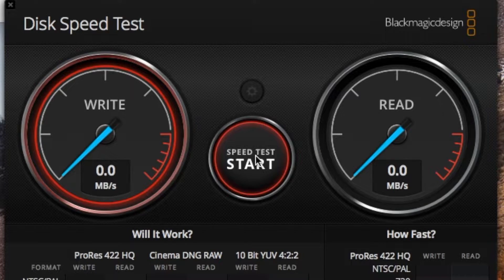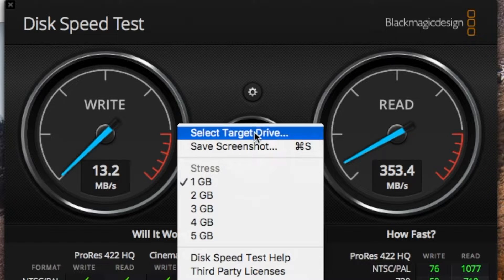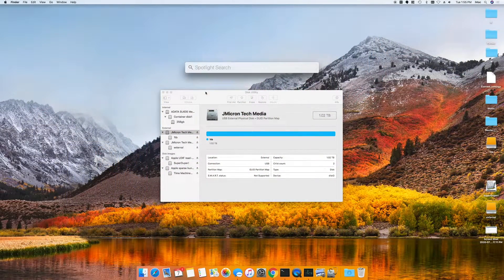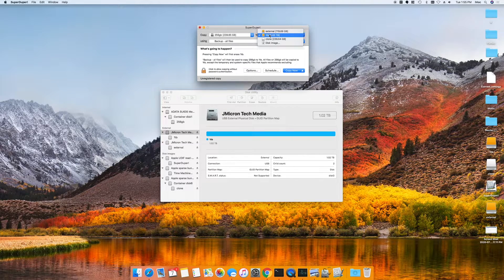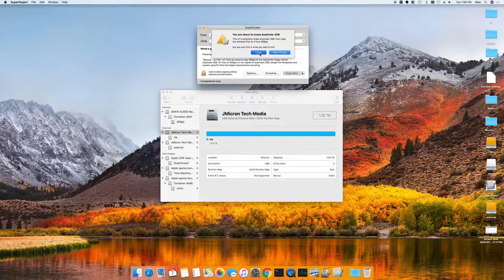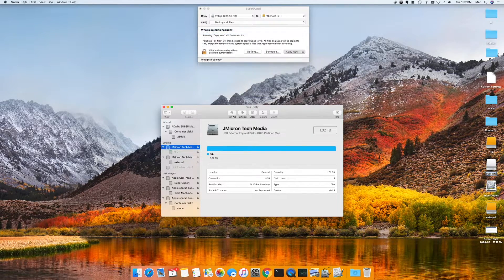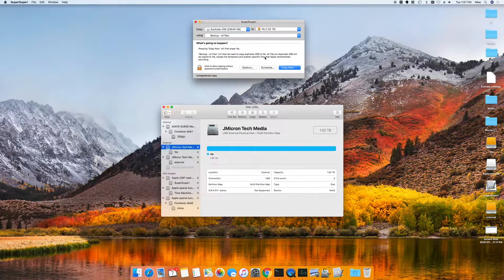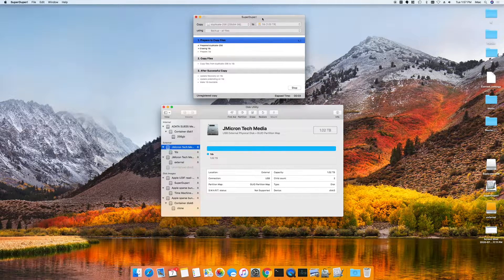SSD Failure! Cloning your Mac and Making it bootable "the easy way"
My main drive in my 27 inch 2011 iMac decided to die.. slowly.  SSD failures can be detected not usually by a sudden and dramatic death - but a degradation of performance that impacts write speed (and sometimes read speed).  Essentially, you gotta act fast and clone your drive while the data is still readable!

In this video I show how to use superduper to clone your drive and jump into your new bootable disk!